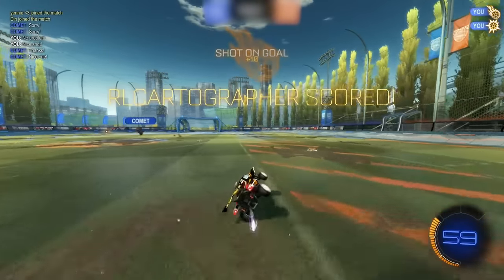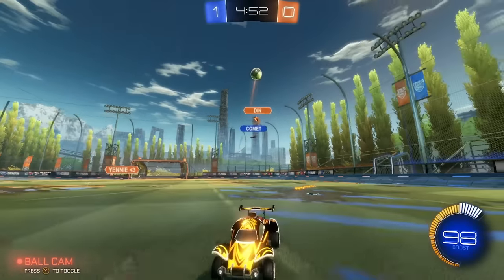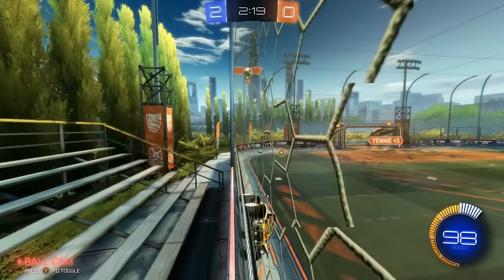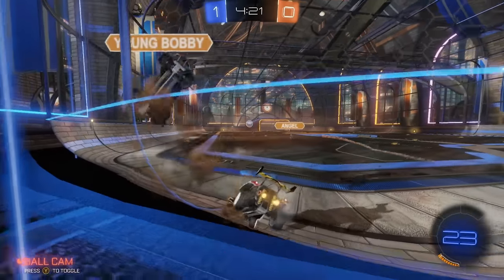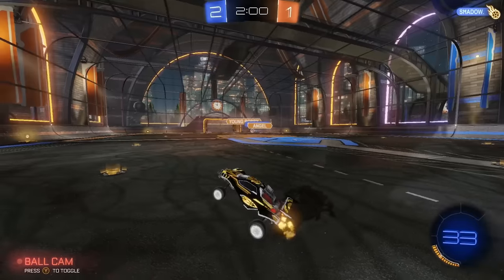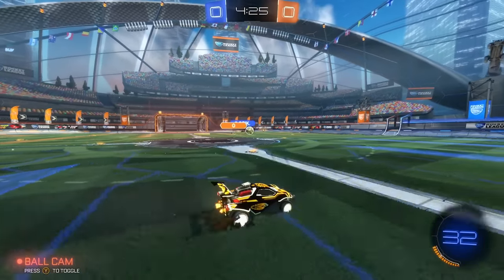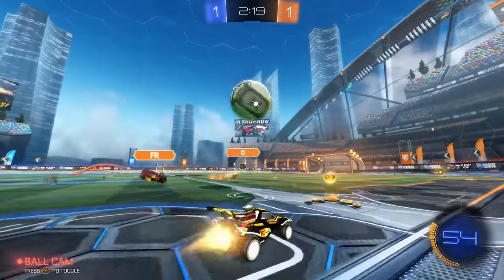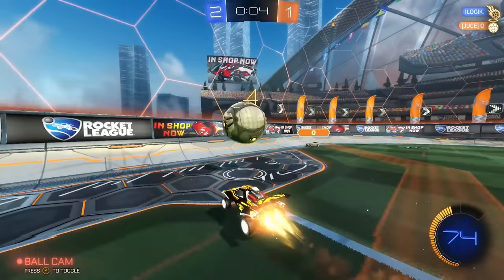Okay, so THIS is what we're working with... | RTSSL #15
Camera Settings:
FOV: 110
Distance: 270
Height: 110
Angle: -4
Stiffness: 1